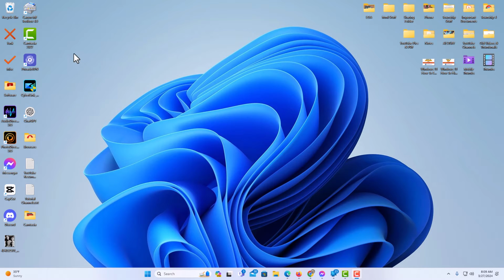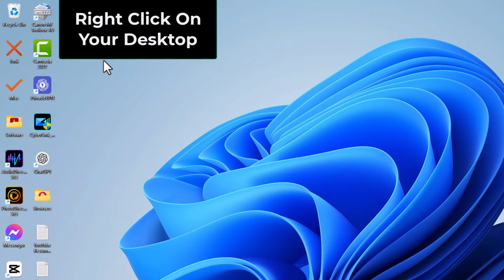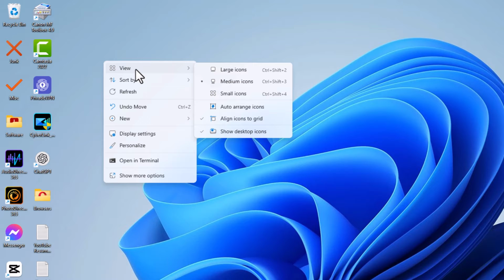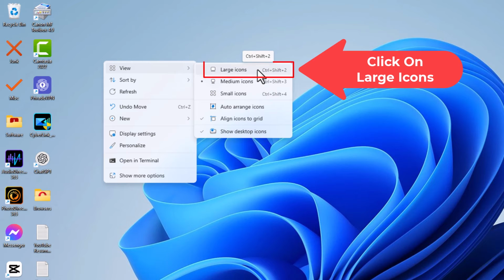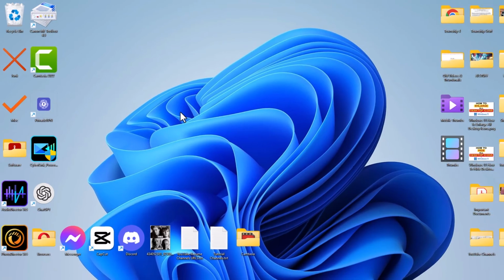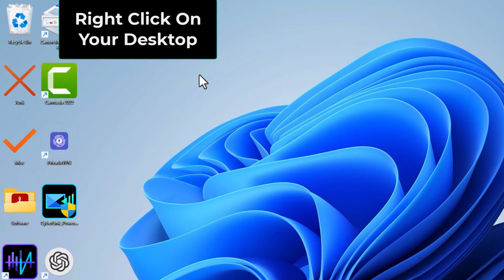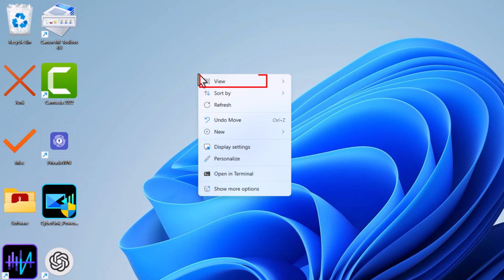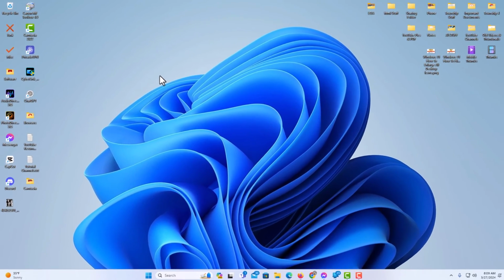How To Enlarge Your desktop Icons On Windows 11 : Step-by-Step Tutorial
Visual Accessibility: Enlarging Desktop Icons on Windows 11 (Tutorial)

Welcome to my tutorial on how to enlarge your desktop icons on Windows 11. In this video, we'll walk you through the simple steps to customize your desktop icon size, making them easier to see and interact with. Whether you have visual impairments or simply prefer larger icons for better visibility, this tutorial will help you adjust your desktop settings in no time.

Simple Steps
1. Right click on an empty space on your desktop screen.
2. Place your cursor over "View" and then click on "Large Icons".

Chapters
0:00 How To Hide Your Desktop Icons in Windows 11
0:15 Go To Your Desktop Screen
0:28 Right Click Your Desktop
0:38 Go To View And Over To Show Desktop Icons
0:48 Click On Large Icons
1:00 How To Make Your Desktop Icons Smaller In Windows 11